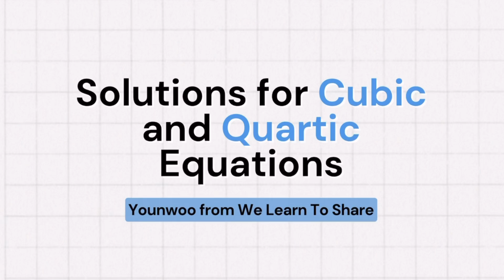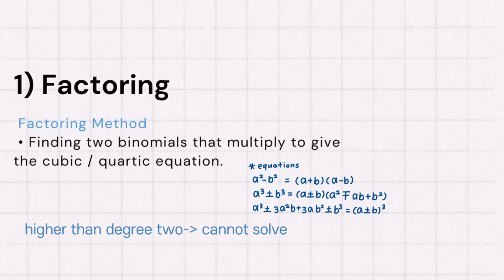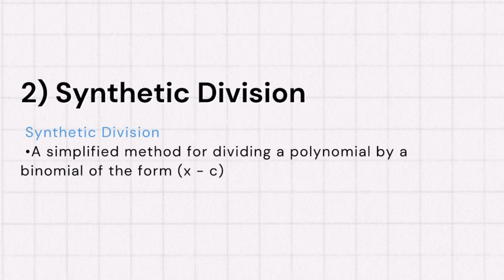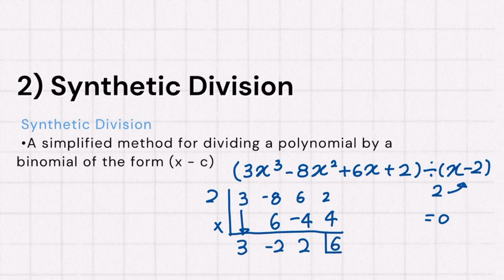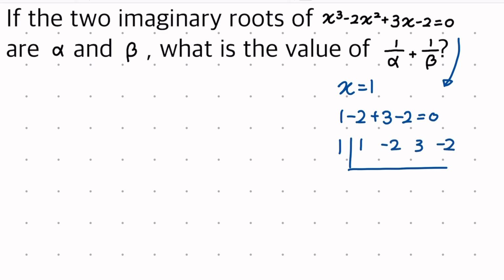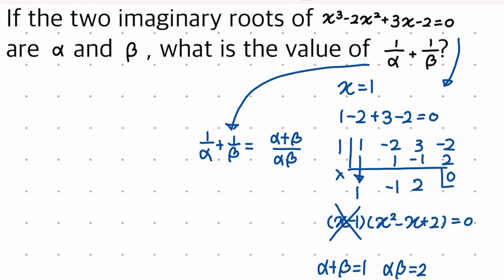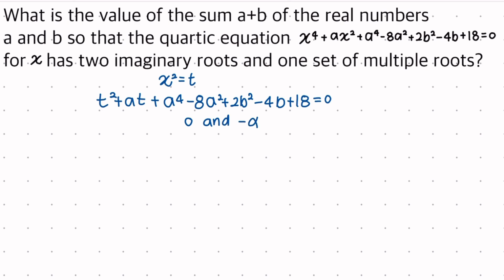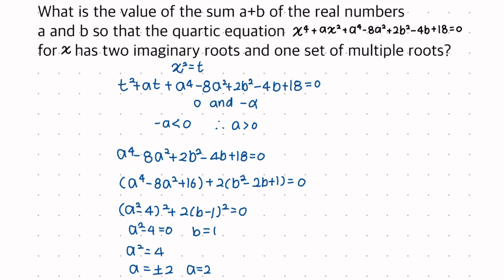[Calculus] Solutions for Cubic and Quartic Equations | Factoring method | Synthetic Division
Welcome to Younwoo Choe's  video on math - about Solutions for Cubic and Quartic Equations!

Younwoo is a student at Seongnam Foreign Language HighSchool.
연우는 성남외고 에 다니는 학생입니다.